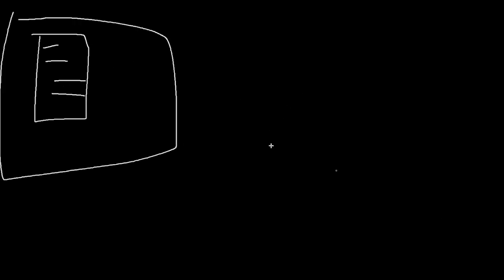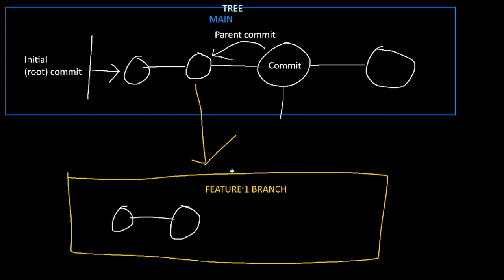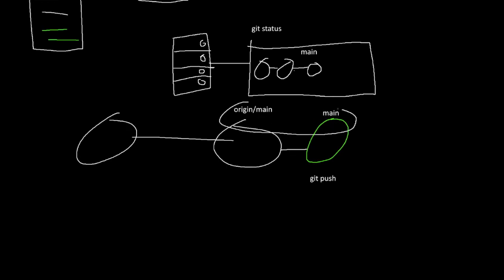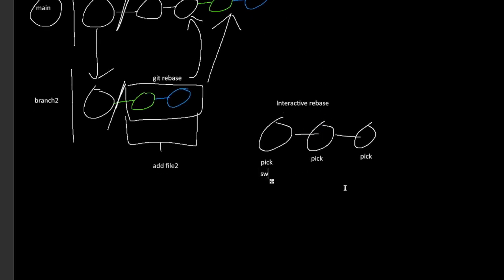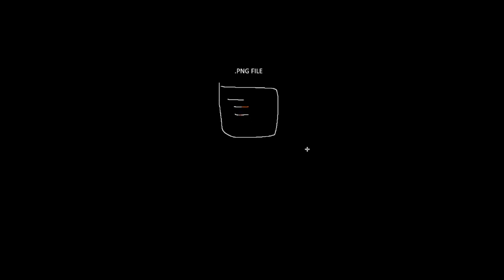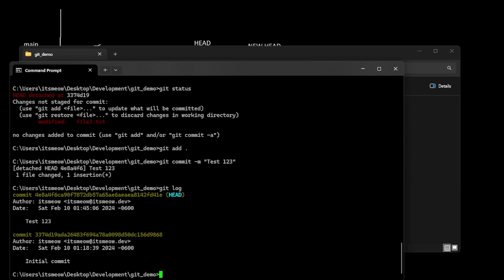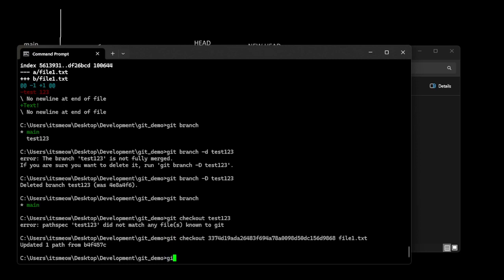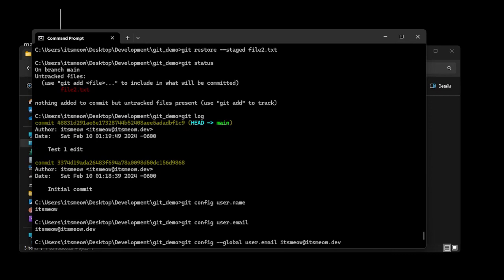Git Fundamentals Explained + Practical Use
Check out this cheat-sheet I made as a supplemental to the video

=== Chapters ===
00:00 Intro - Git's Purpose (Merging)
02:50 Trees & Commits
06:30 Branches
08:40 Merge
09:18 Staging & Commits
11:15 Staging Demo
12:37 Push
14:38 Pull & Recursive Merge
16:59 Cherry-pick
19:32 Rebase
20:45 Interactive Rebase
22:15 Preserving the commit history (Force-pushing)
27:12 Non-text files
28:45 Checkout
29:33 Reset
31:10 Reset Demo & HEAD
32:00 Detaching/Attaching HEAD
33:10 HEAD Demo
34:30 Creating a branch + checkout
34:57 Recap on HEAD, Checkout, & Reset
36:04 Reflog (Undoing resets)
37:08 Merge Conflict Demo
39:03 Diff
39:47 Branch list & deletion
40:30 Checkout specific files
42:18 Remotes (Fetch, Push, & Pull)
45:41 Unstaging files (restore)
46:13 Author config
47:58 Thank you!